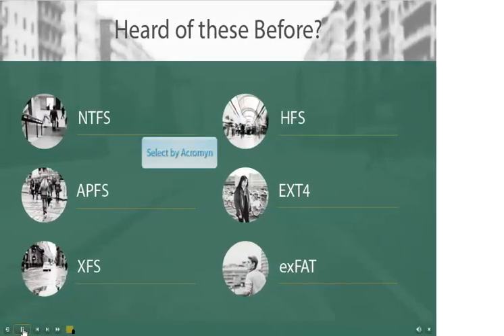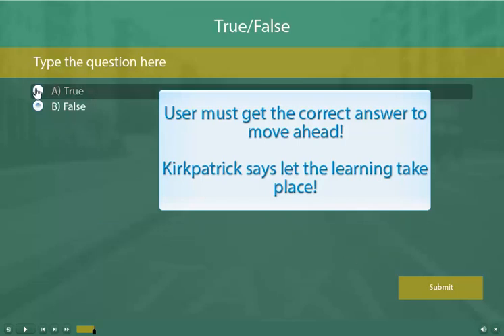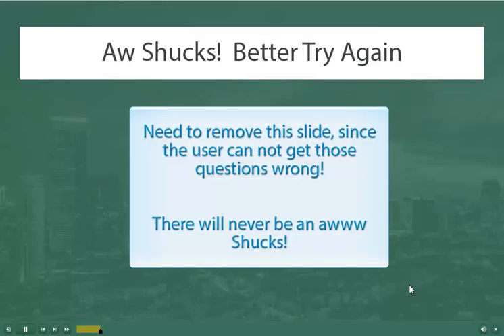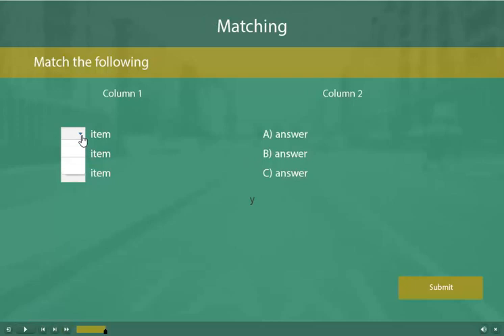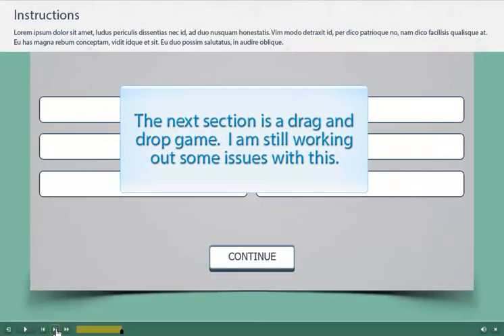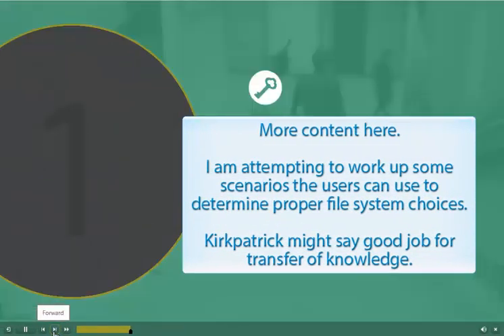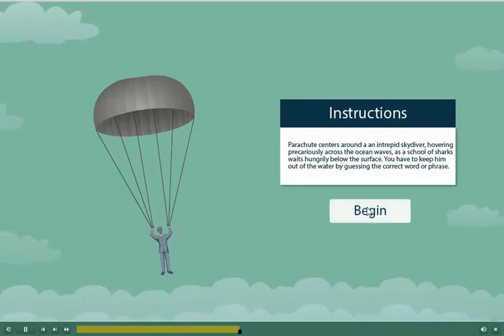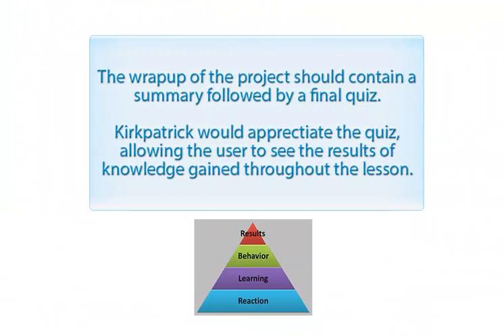Captivate OS File Systems Demo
This is a walk through of my Adobe Captivate project, and the progress being made.